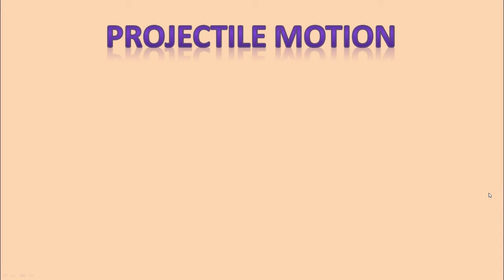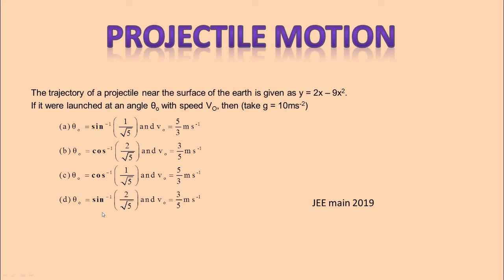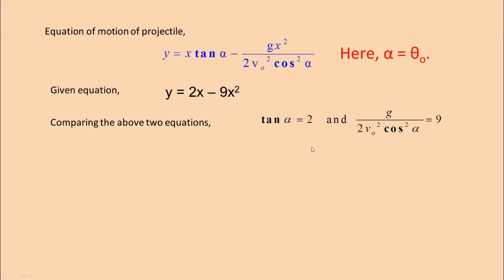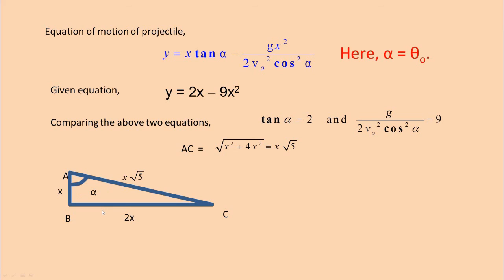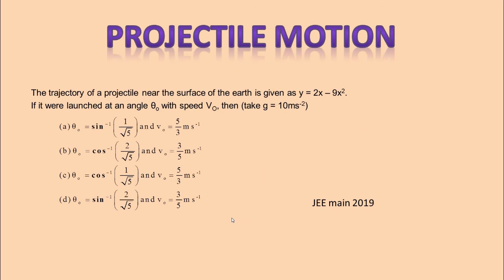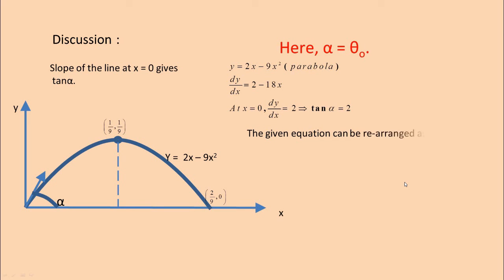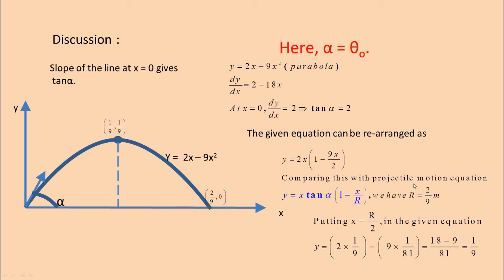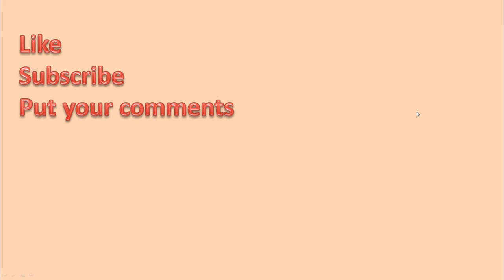JEE, NEET solved papers with detailed explanations l Motion in a plane l Q1 l Projectile motion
This video in great detail explains the solution to a problem that appeared in JEE main, 2019 in the topic projectile motion.  The graph is interpreted very well with a mathematical viewpoint that will help to gain an insight in the topic.